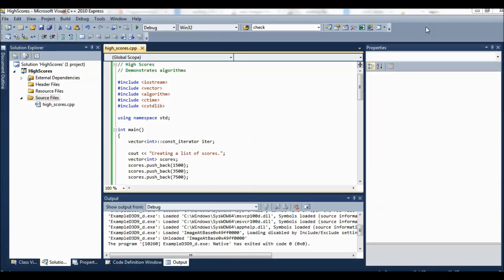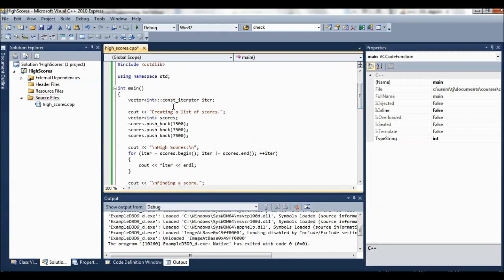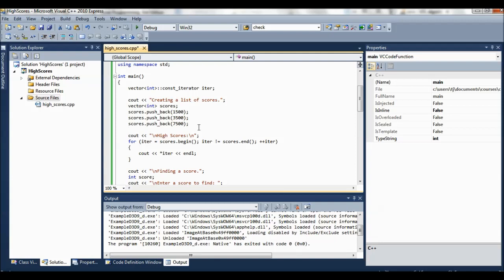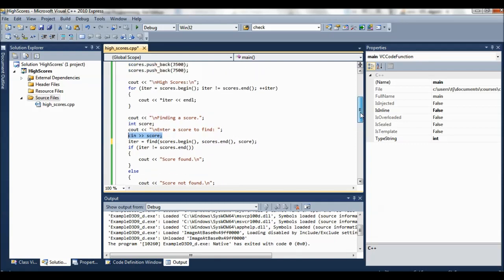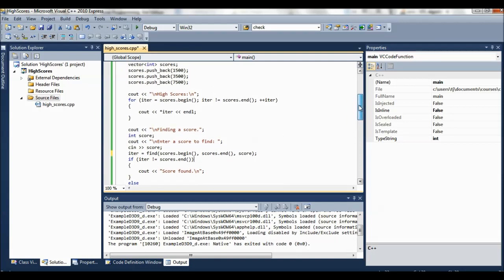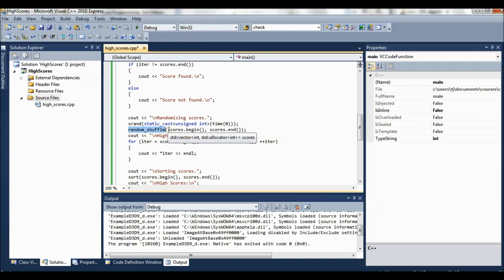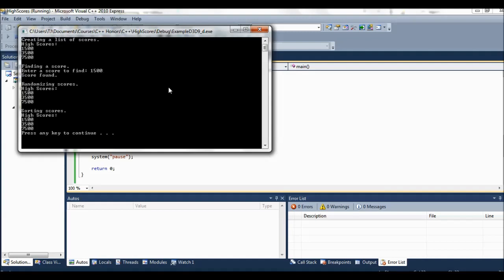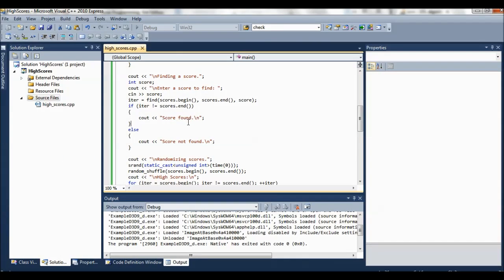High Scores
Algorithms from the STL